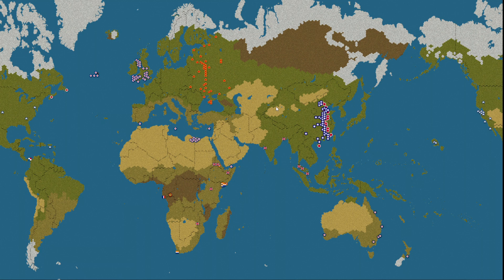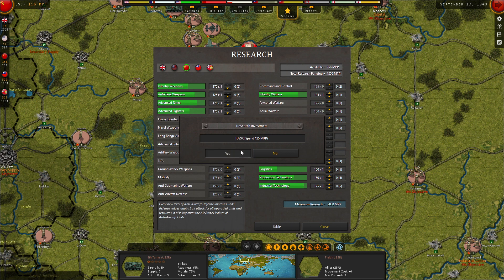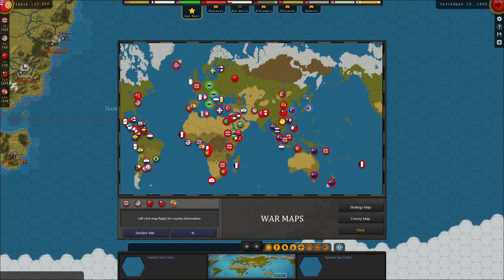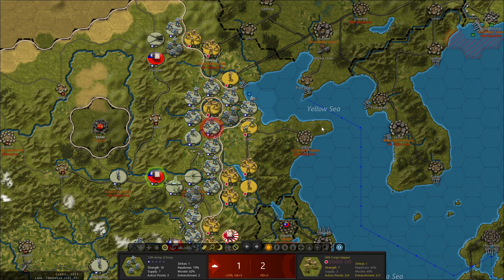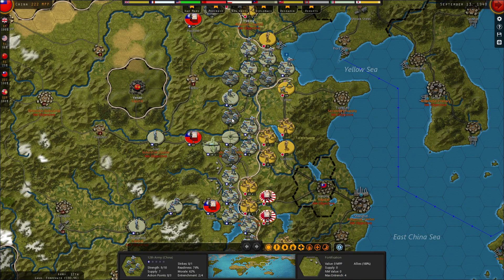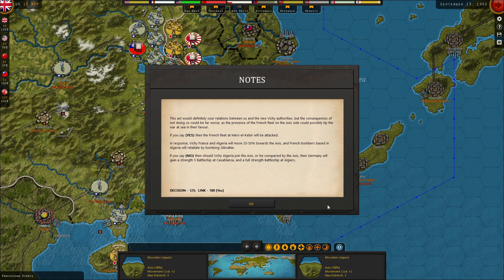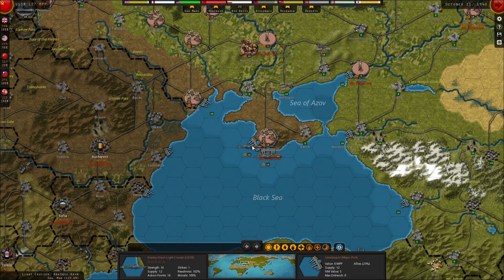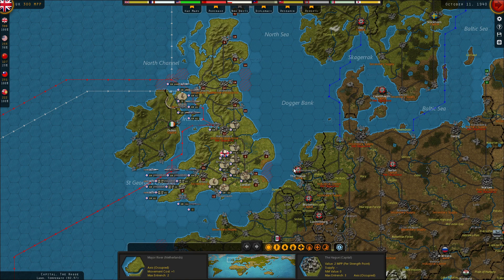ResPlays Strategic Command WW2 World at War - Allies - Episode 18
Resoula tries out Strategic Command WW2 World At War in his first ever playthrough. He has chosen the allies to learn how to play the game and plans on following this up with an axis playthrough, hopefully followed by some PvPs with the Supreme Ruler Ultimate group!